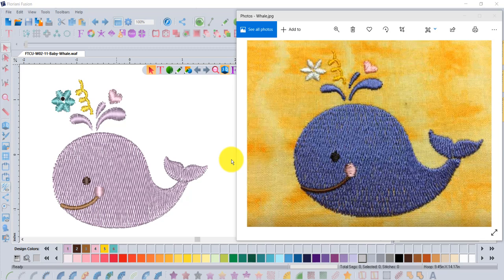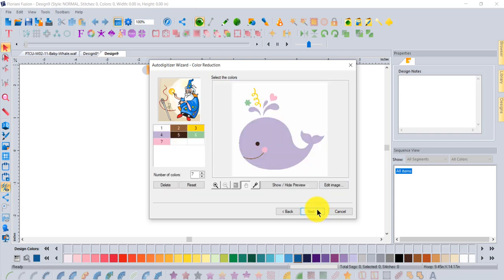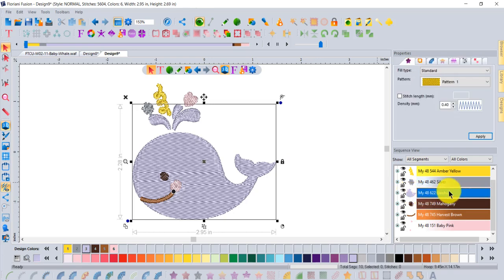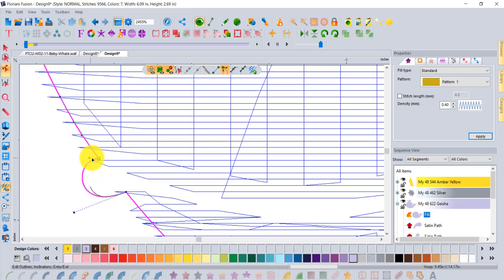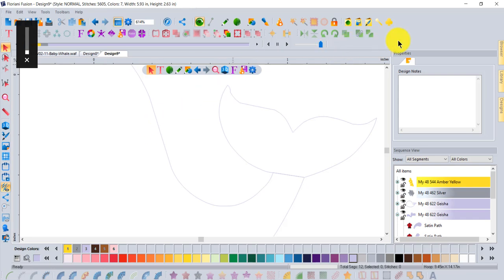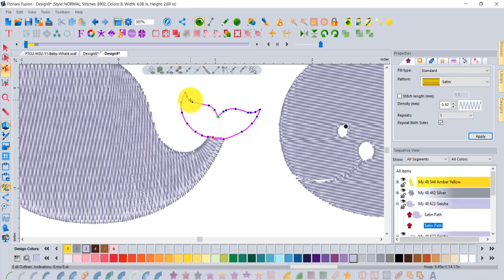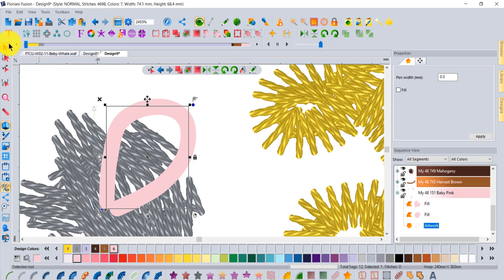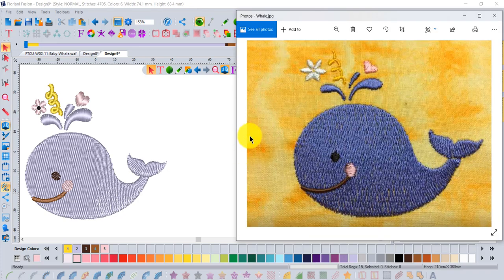Automatic Digitizing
This week Trevor will walk you through Automatic Digitizing and how to perfect the design so the end result is what you imagined it would be!